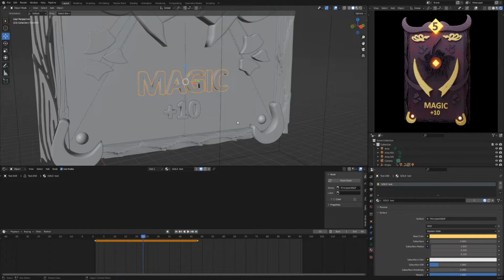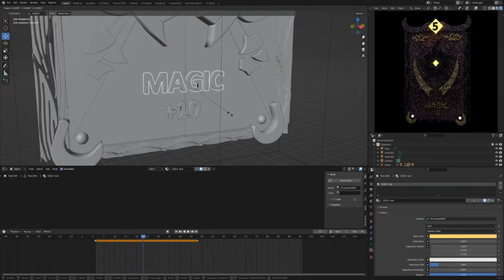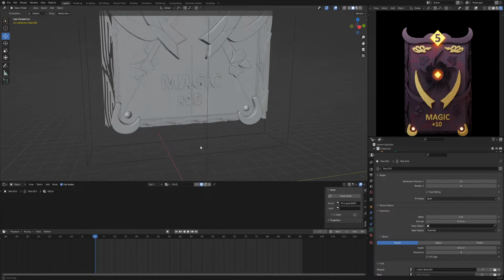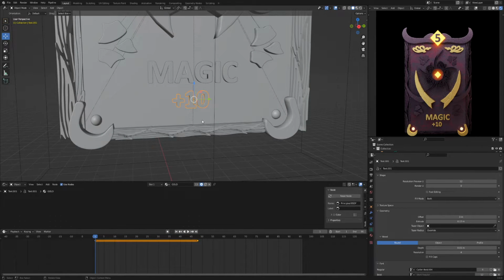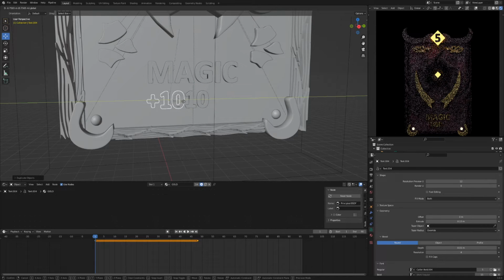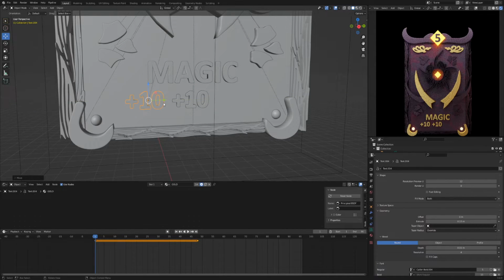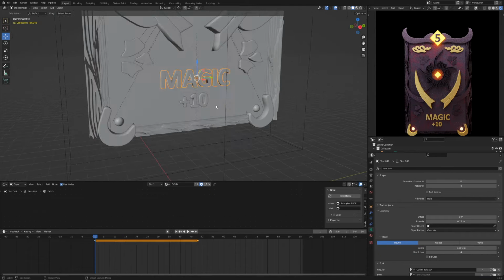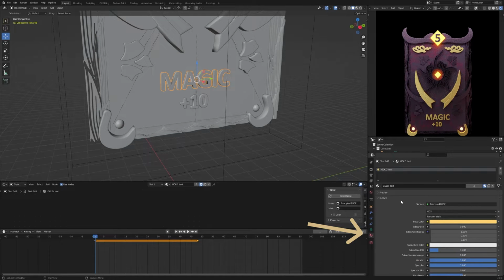How to edit text in Blender | Fast Blender Tutorial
A quick tutorial on editing and changing text in Blender.